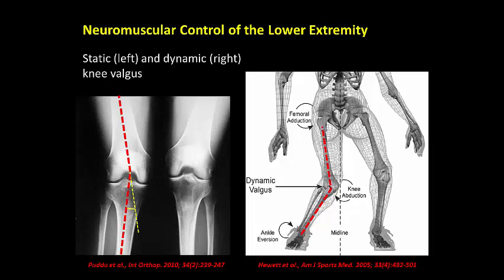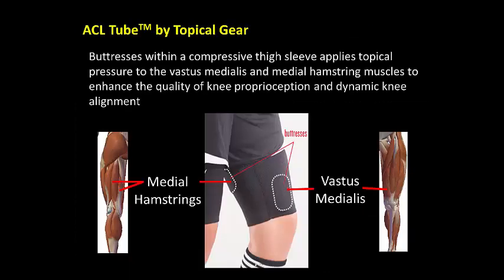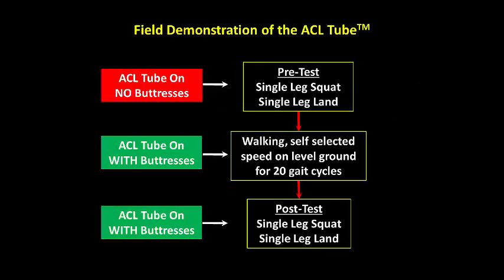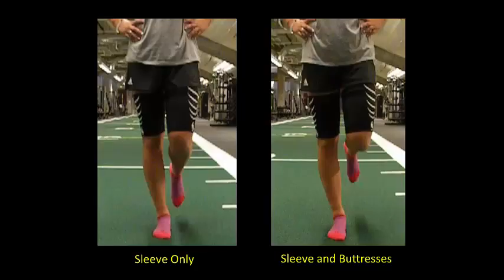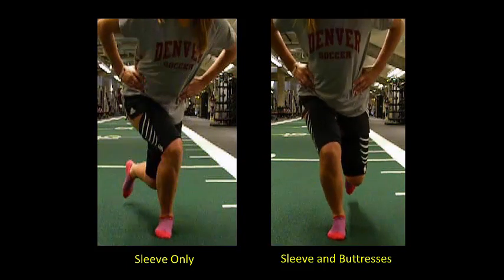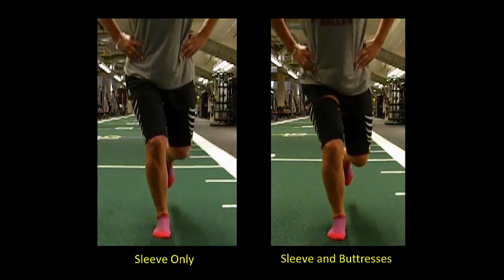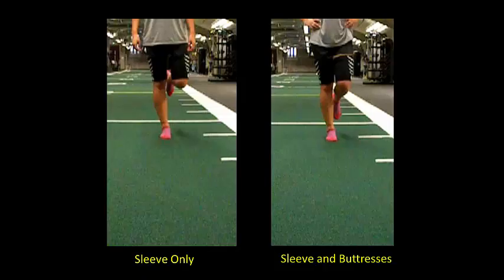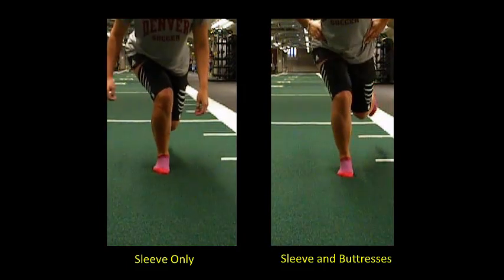ACL Tube Improves Alignment During Dynamic Motion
Study and presentation conducted by Dr. Mike Decker, Biomechanist at Denver University.

Athlete with dynamic valgus is considered most "at risk" for an ACL tear.

This athlete had severe case of dynamic valgus, which was improved dramatically after applying the ACL Tubes.

Conclusion: ACL Tubes improve knee alignment, decreasing risk of ACL tears